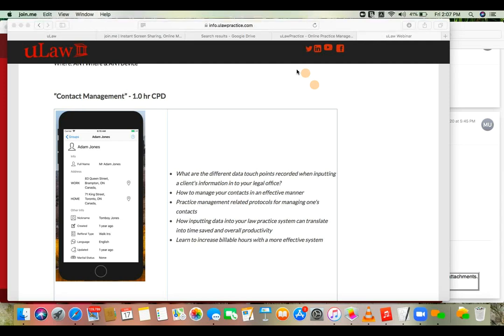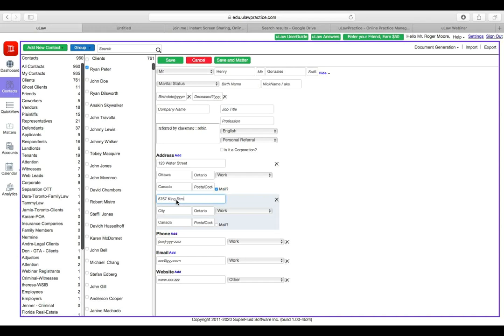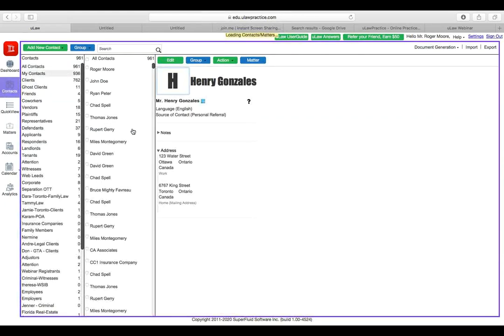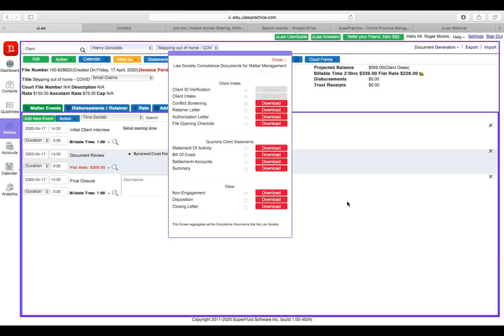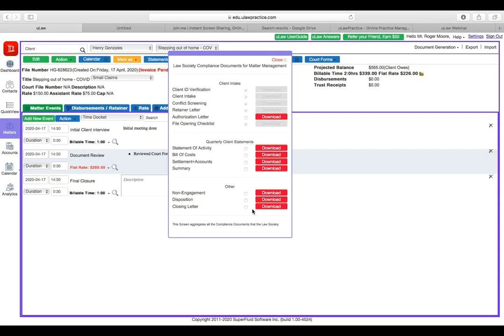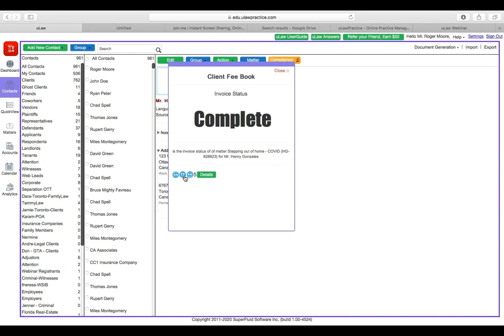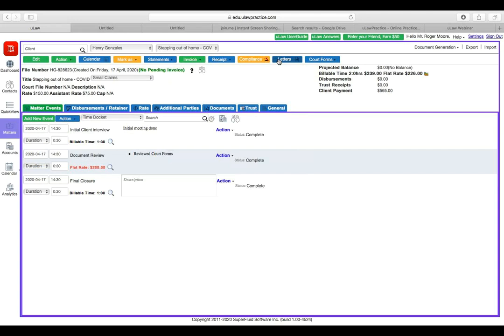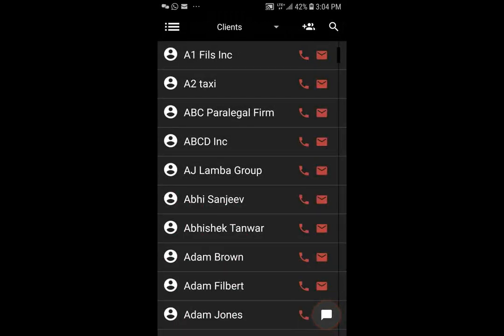uLaw Webinar - CPD - 27 Apr 2020 "Law Office Client Management"